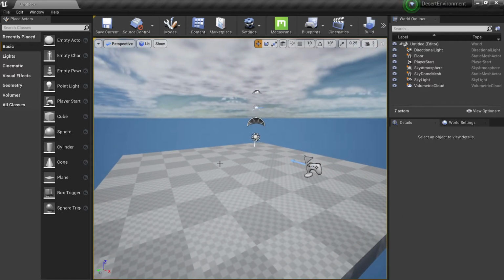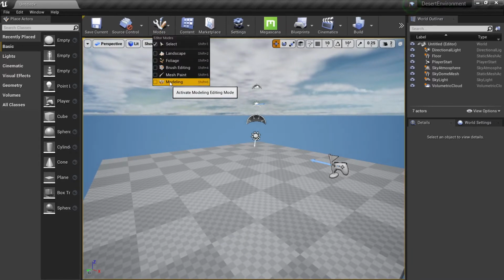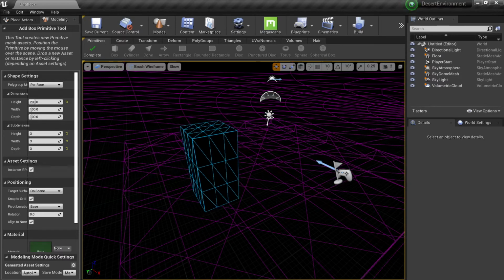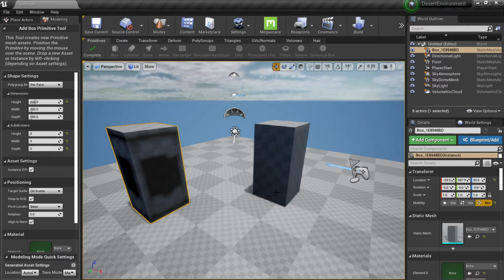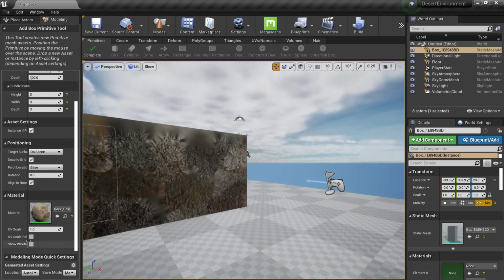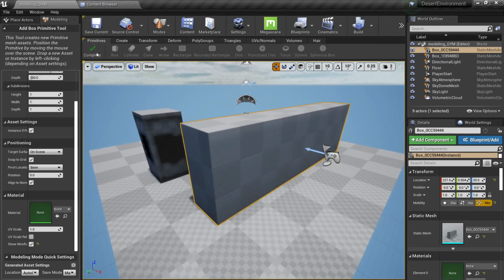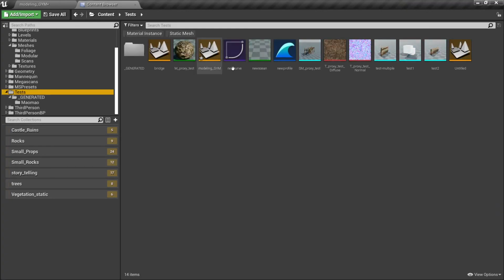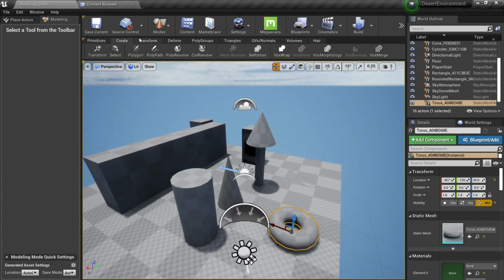Tutorial - Modeling Tools in Unreal 4.26 Part 1: Create primitives